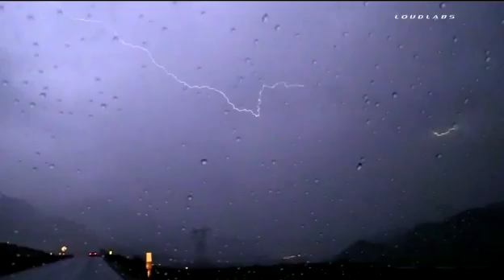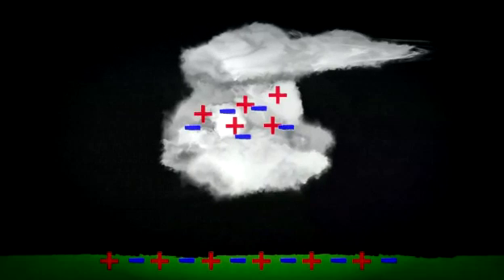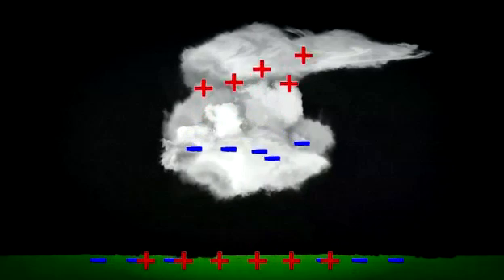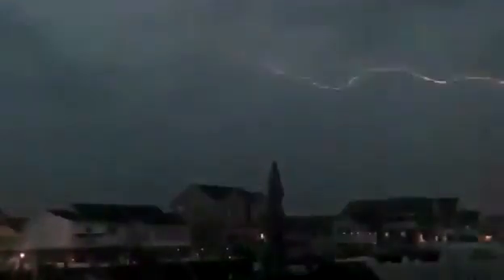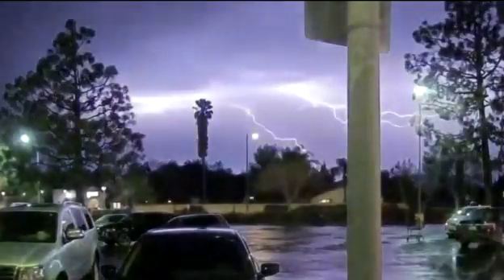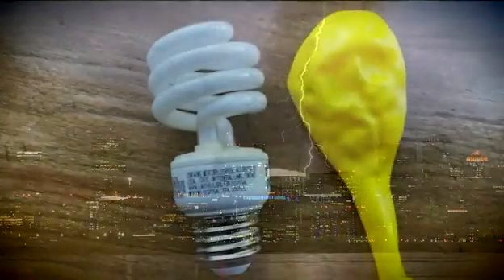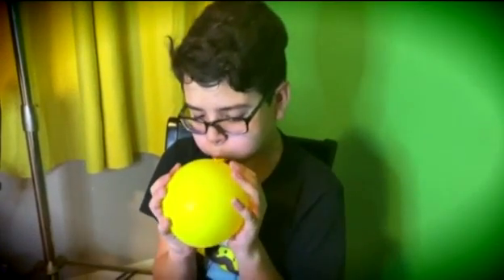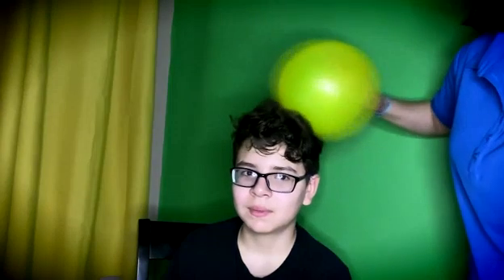Weather Lab: How Lightning Happens | NBCLA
Belen De Leon explains the science behind lightning.

About NBCLA